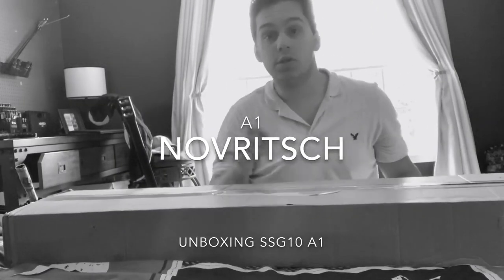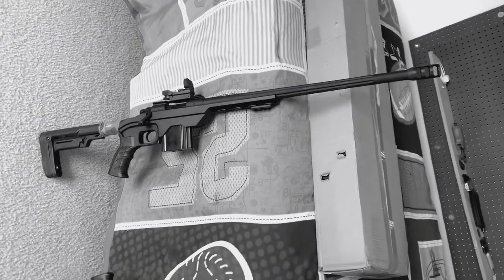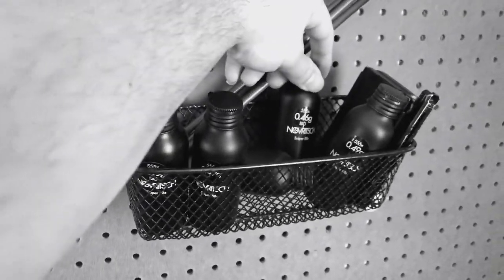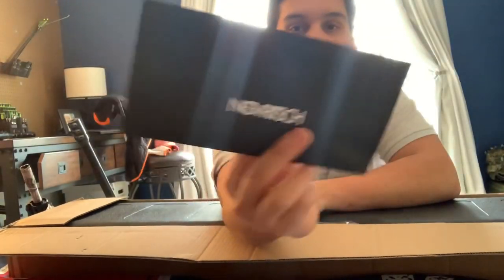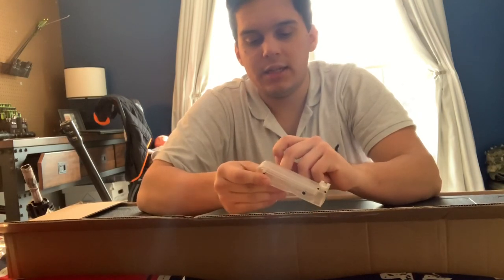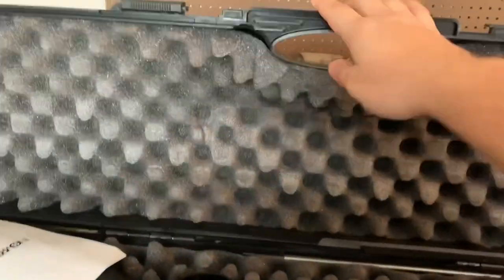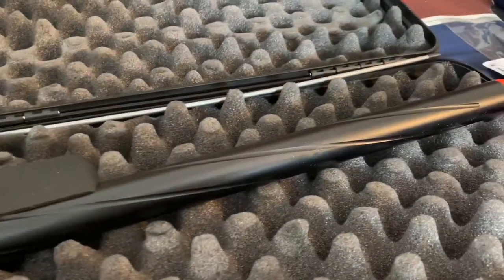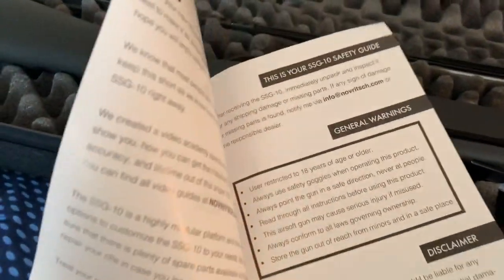The Novritsch - SSG-10 A1 unboxing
New Noverch ssg10 what do we think?

Shooting test coming tomorrow!

Support the support with a sub!

Category
Sports